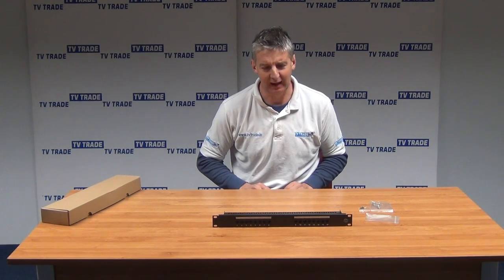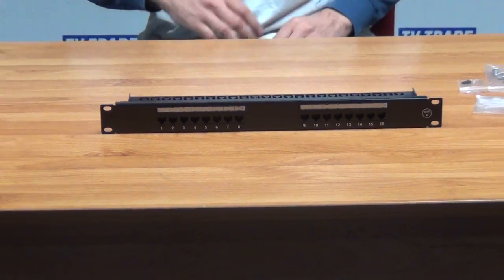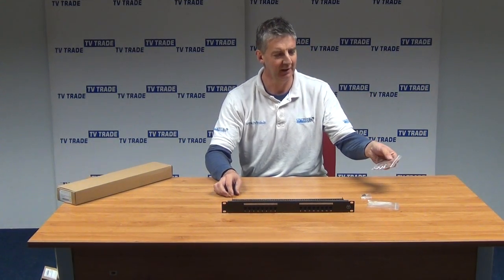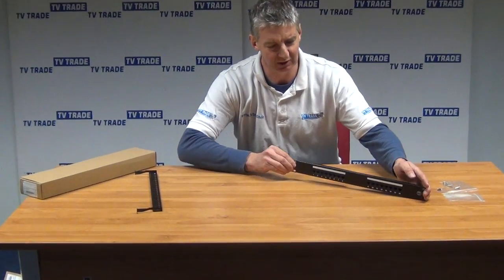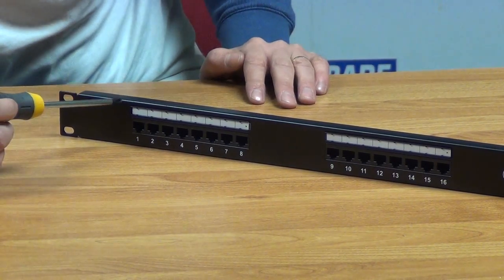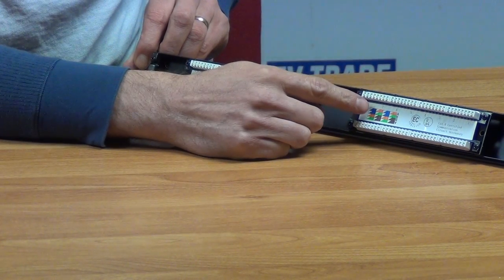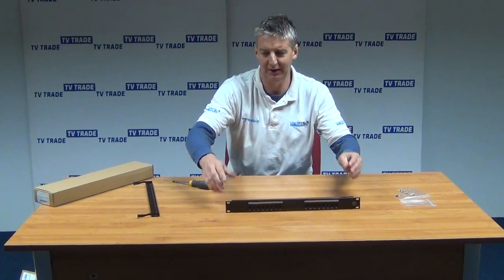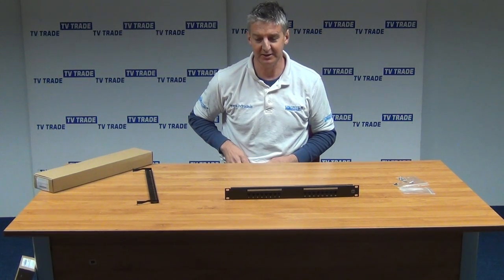16 Port CAT6 Patch Panel